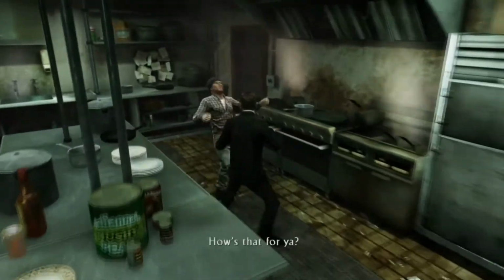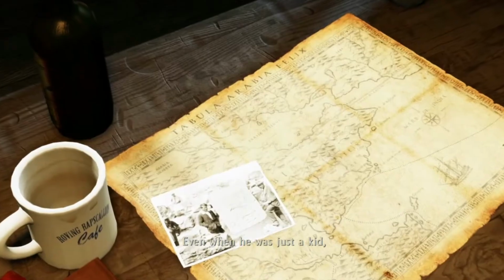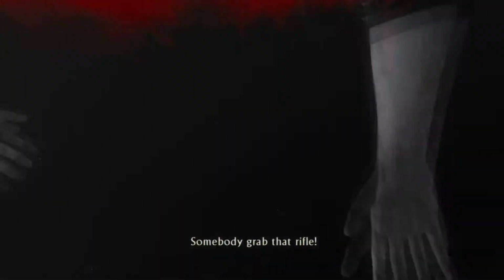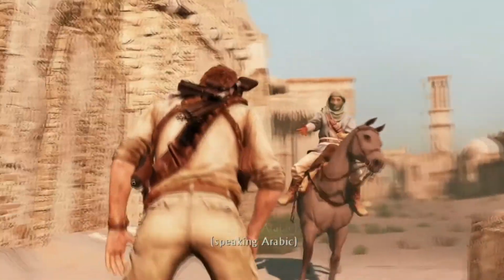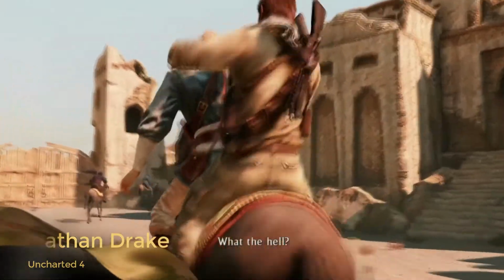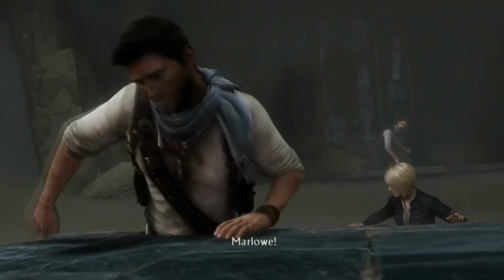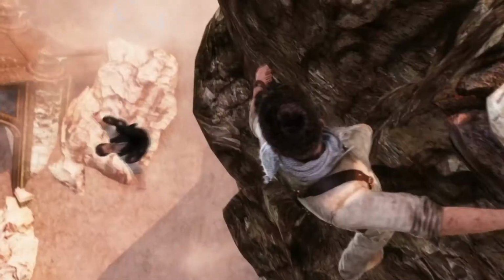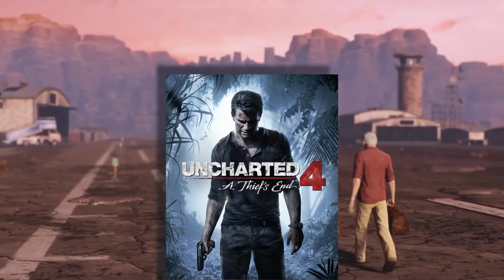Uncharted 3: Drake's Deception "In a Nutshell"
Hey everyone! Haven't gotten to play Uncharted 3: Drake's Deception yet, or can't get enough of the game? No worries, that's what I'm here for!

I dive into the Uncharted 3: Drake's Deception "In a Nutshell" and tell you only the details you really need to know

For an awesome community to hang out in with us be sure to join my Guilded server over

For dad jokes and depressing Chicago Bear fan tweets be sure to follow

For dog photos and retro game collecting photos be sure to follow

Work Cited